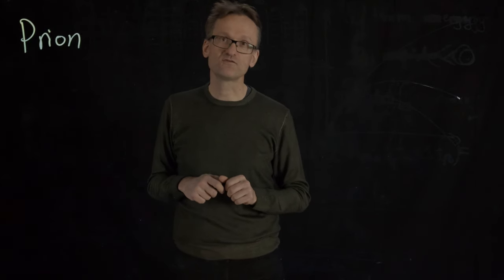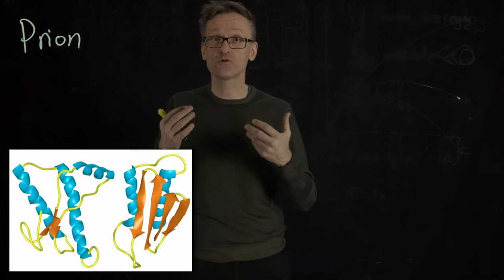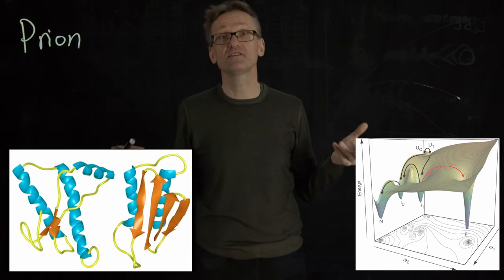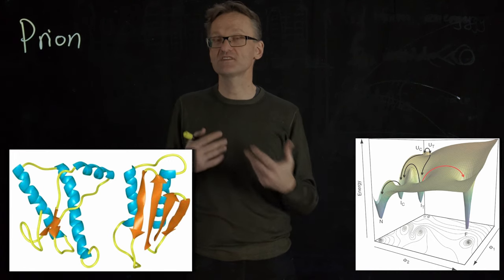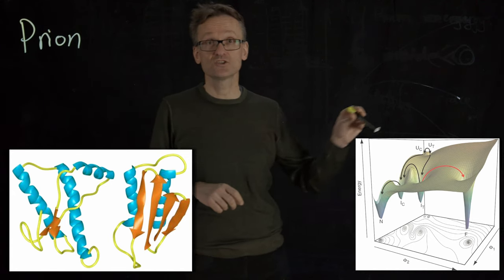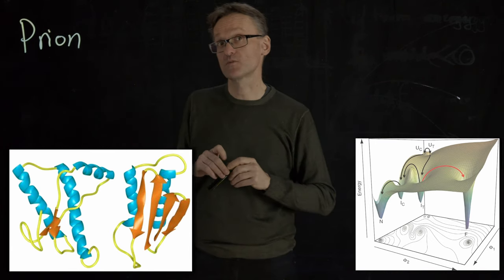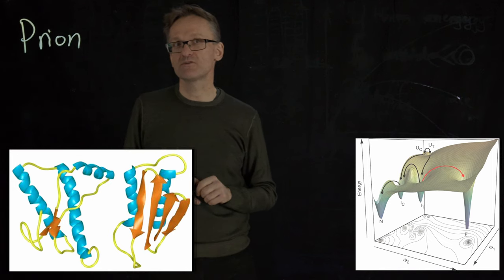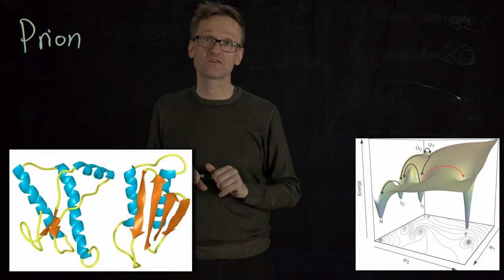Lecture 05, concept 24: The slow beta sheet formation can explain misfolding - prions